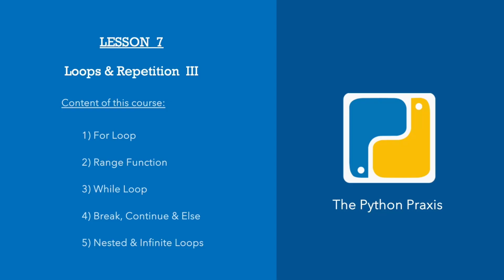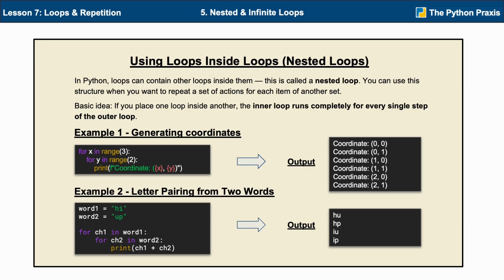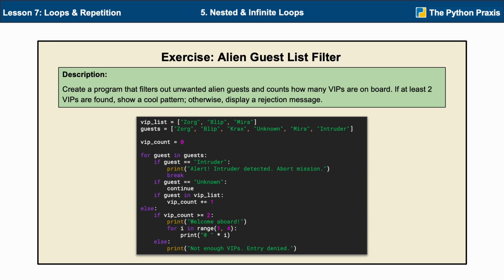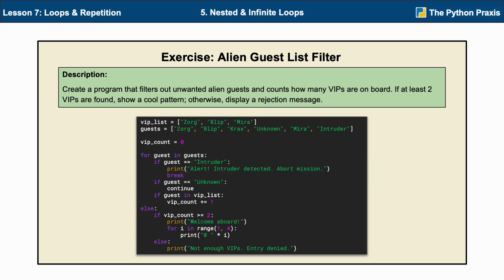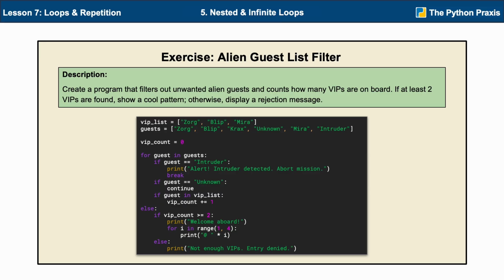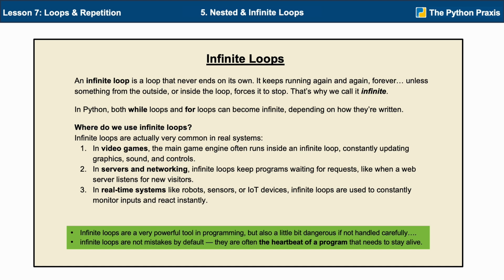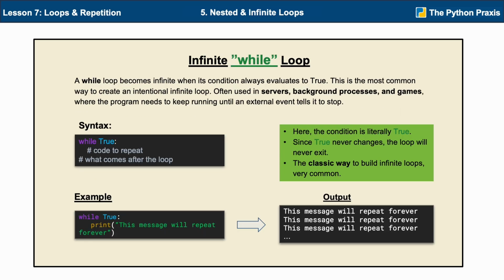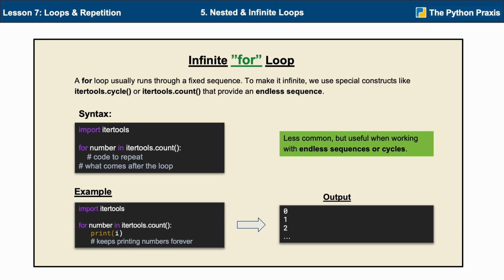Loops & Repetition in Python - Lesson 7 - Part III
In this video we continue deep diving into Loops in Python programming language. We study Nested Loops and Infinite Loops.

It is the 3rd and final part of Lesson 7 - Loops & Repetition